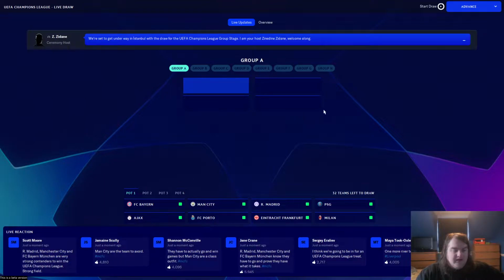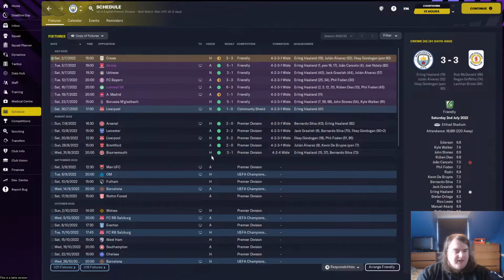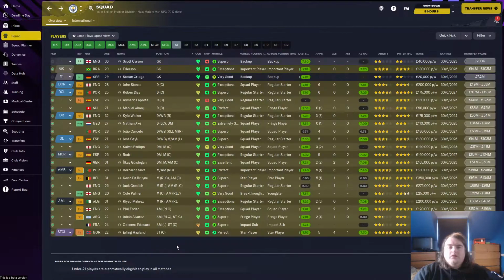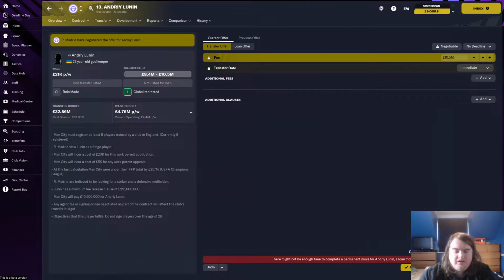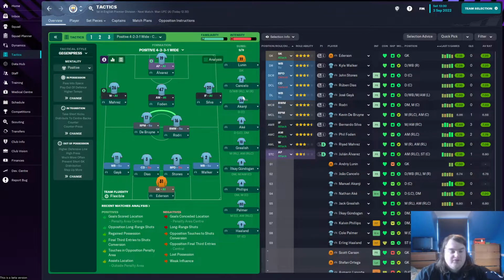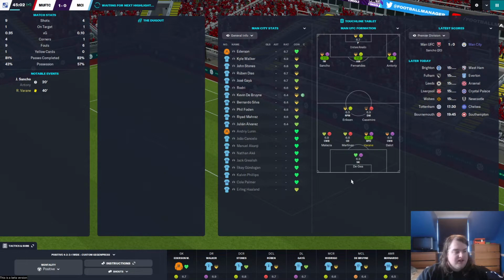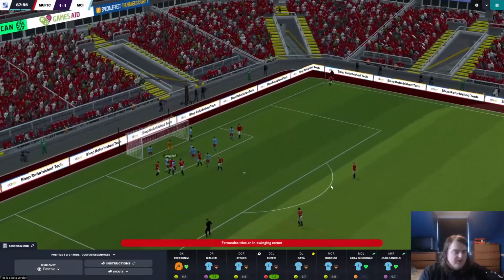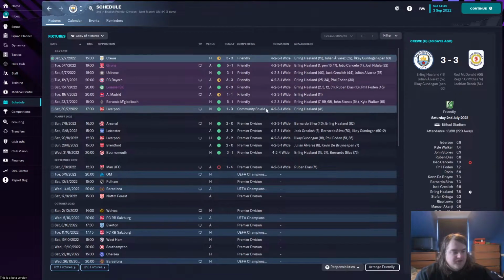Manchester City Let's Play #4 | Champions League Draw & Manchester Derby | Football Manager 2023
Welcome to this brand new FM23 series on the JamoPlays channel!

In today's episode we get to see the Champions League graphics and hear the Champions League music for the first time as an officially licensed product in FM with the CL draw! Then, we have the small task of Deadline Day before finally taking on our bitter rivals in Manchester United

Drop a like on the video!

Evolving Mindset offer advice and sessions from qualified mental health nurses and trainers - they also offer mindfulness, stress and anxiety management, mental health awareness and are also available should anyone need any support or signposting.